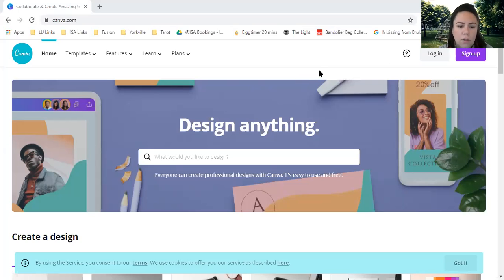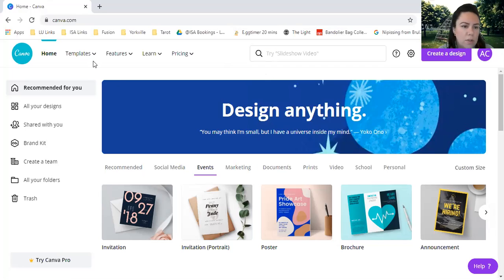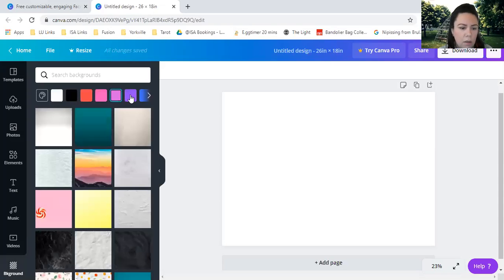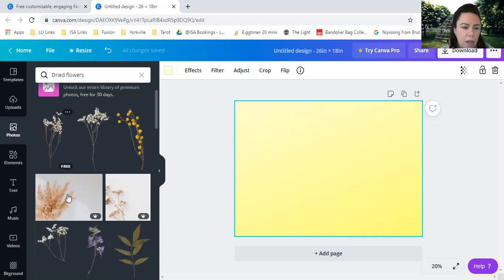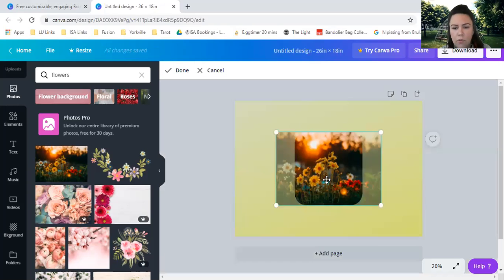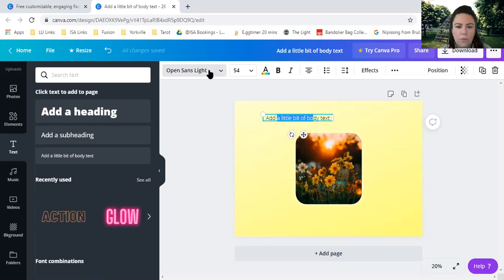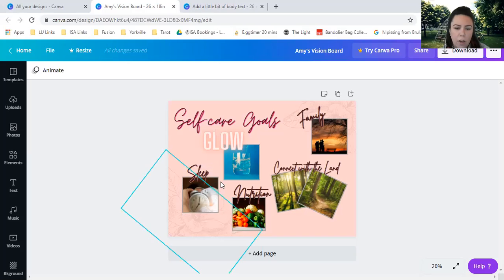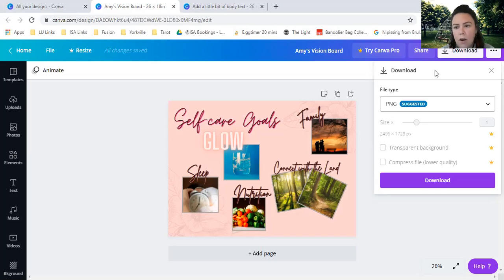Canva Tutorial - A Useful Tool for Vision Board-making and more!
ISLC Events and Media Coordinator, Amy Commanda, demonstrates how easy it is to use the graphic design website Canva.com for the purpose of making an online vision board.

For more information on Indigenous Student Affairs at Laurentian, please